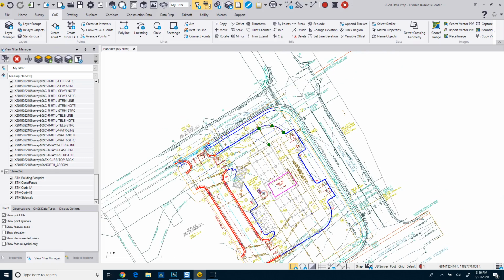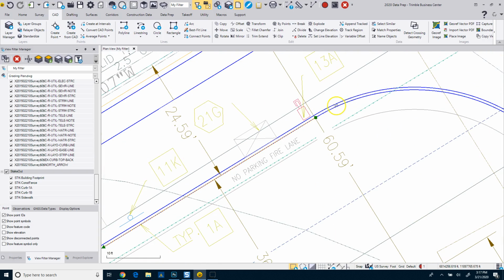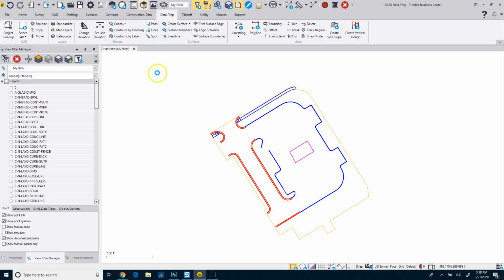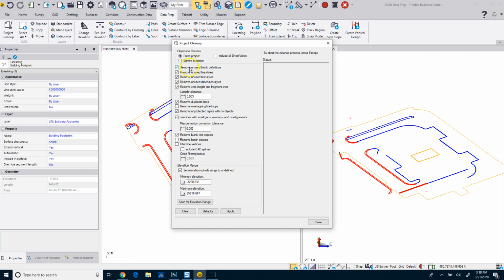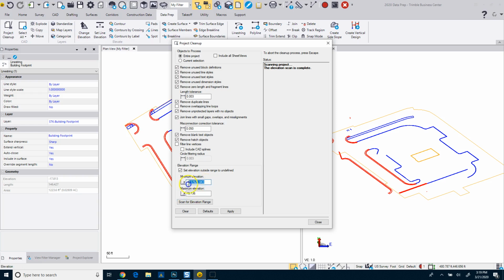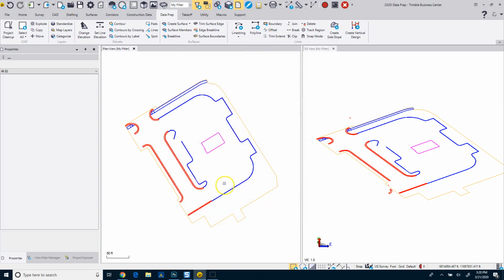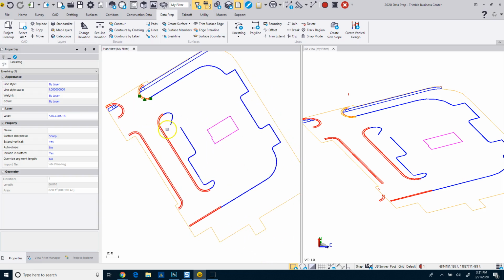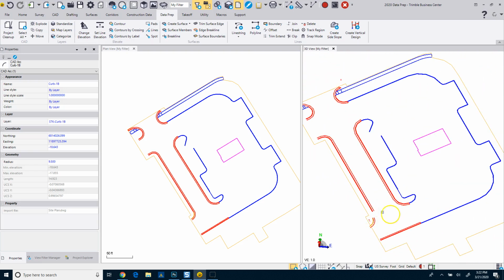TBC Site Data Prep and Modeling - Project Cleanup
In the process of organizing CAD data for fieldwork, it's important to clearly differentiate between various elements such as the top back of curb and the face or bottom of curb. While these could remain on the same layer, renaming them for clarity is essential so that field personnel can easily identify the correct lines for staking out. To streamline the data, joining individual line segments into a single line is beneficial, and this can be done manually or with the help of a Project Cleanup tool. The cleanup process also involves turning off irrelevant layers, examining the 3D data to ensure correct elevations, and using the tool to perform multiple cleanup actions simultaneously, such as removing blocks, joining lines with gaps, and setting undefined elevations for out-of-range data. After cleanup, some lines may need to be broken again if they were incorrectly joined. Additionally, issues with arcs not being elevated correctly due to different UCS (User Coordinate Systems) will be addressed by editing the lines and redefining the arcs with the correct geometry and elevation, which will be demonstrated in a subsequent video.